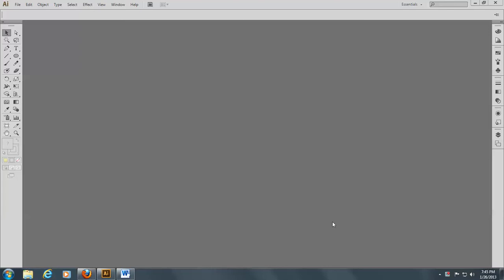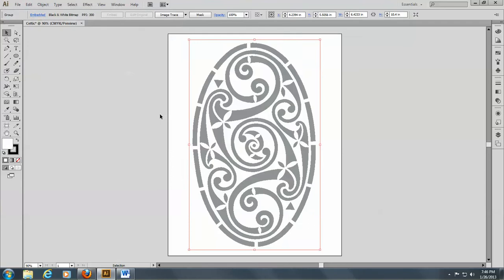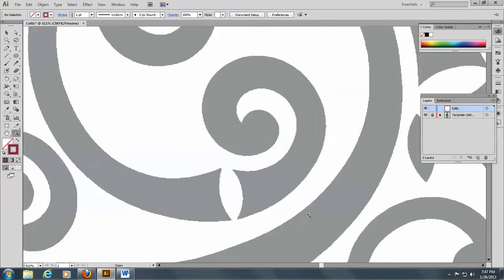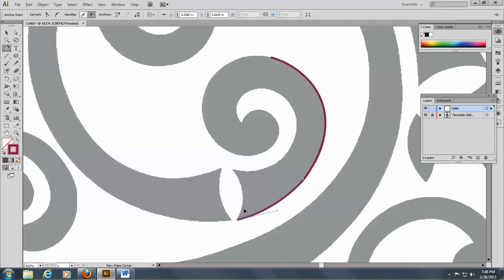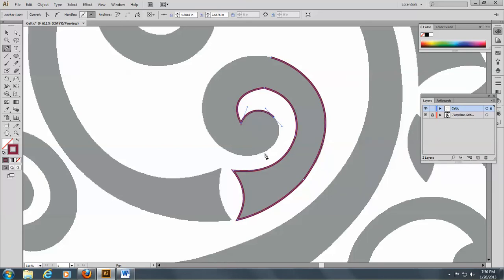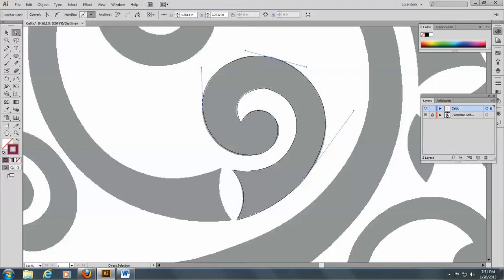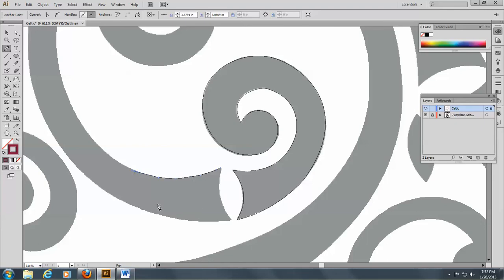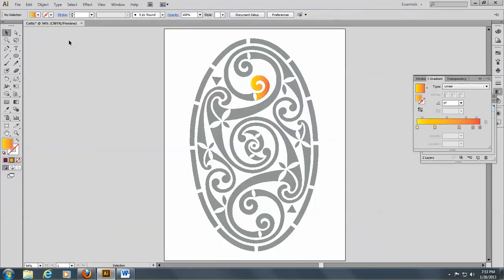Drawing the Celtic Design with the Pen Tool Illustrator CS6